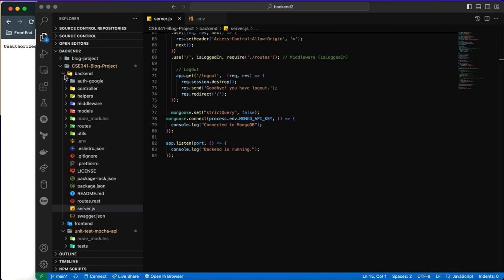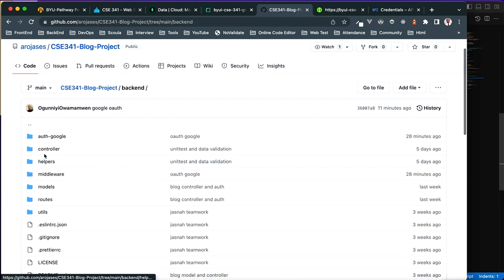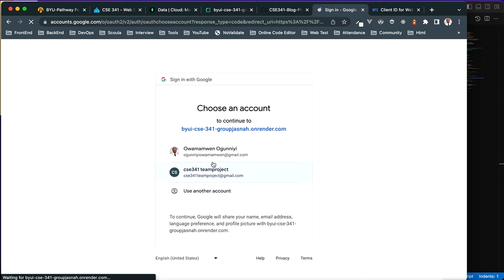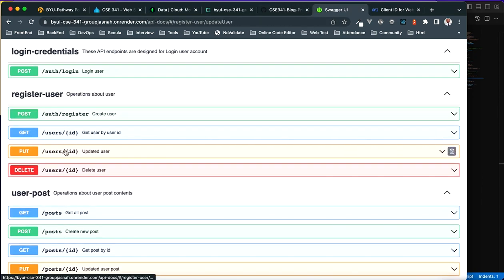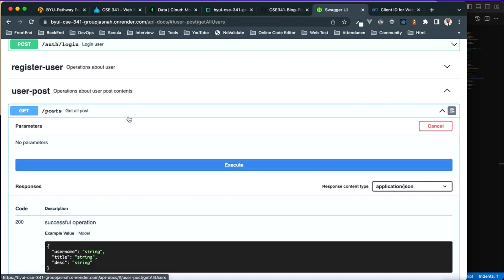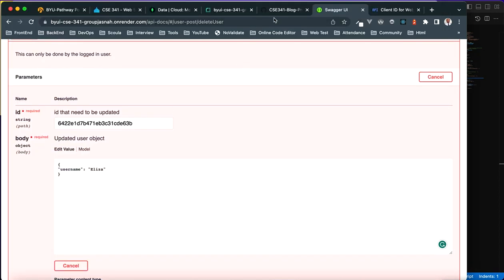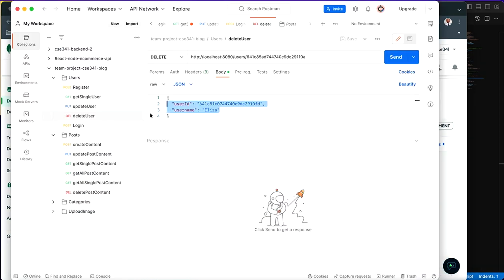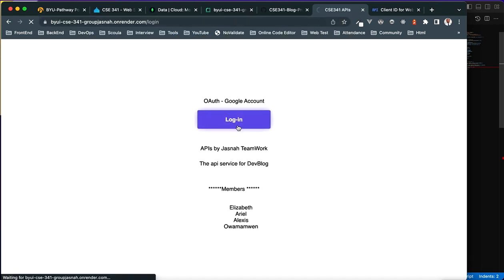cse341 final project devblog